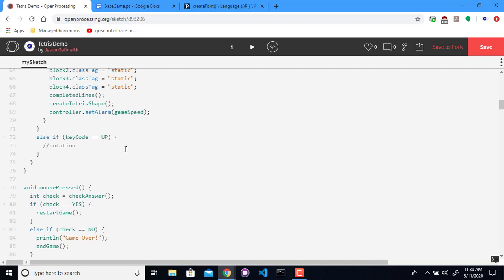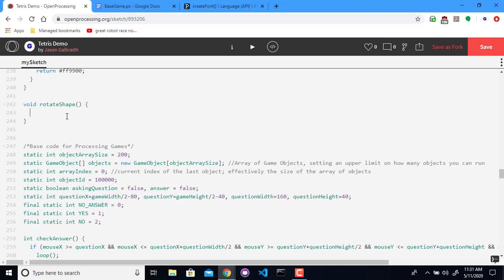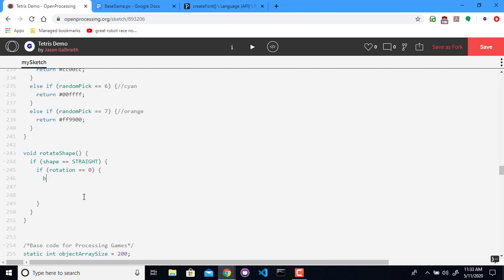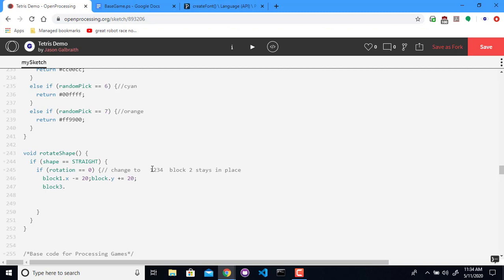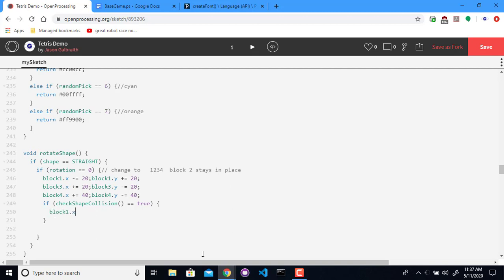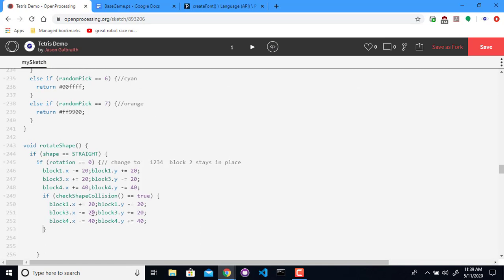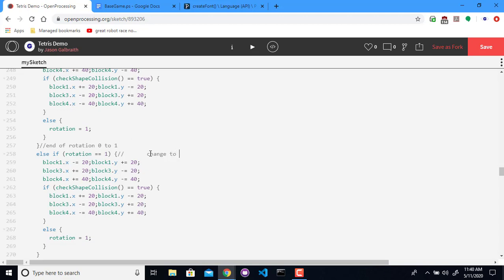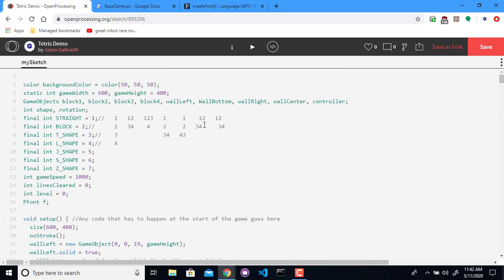Tetris Processing Part 7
We are creating the Tetris Game using the Processing language.